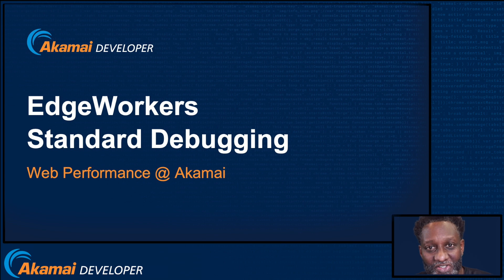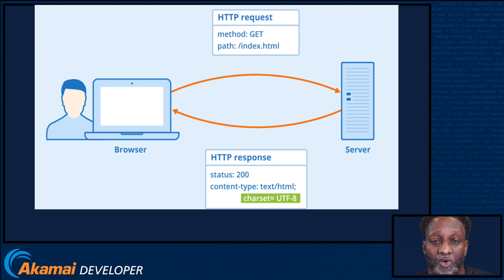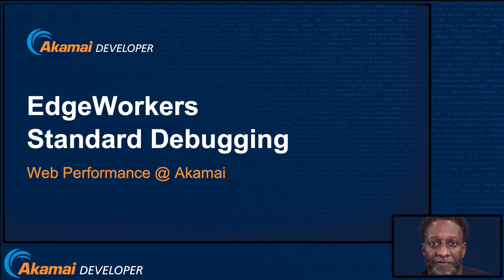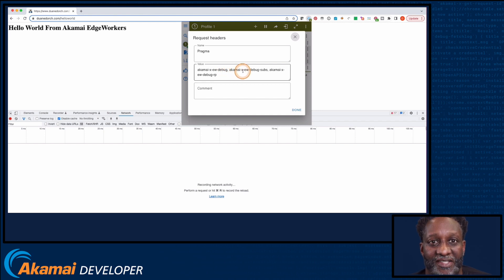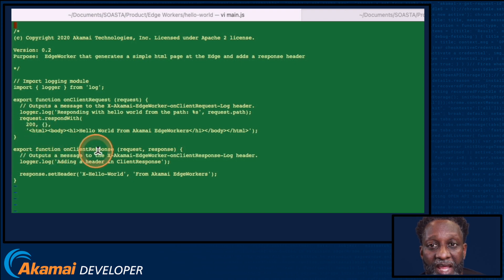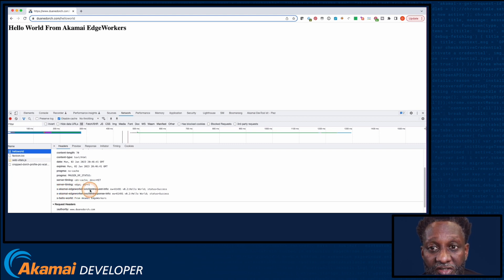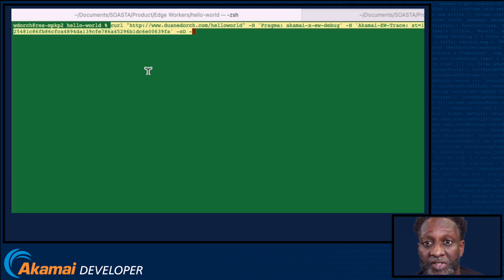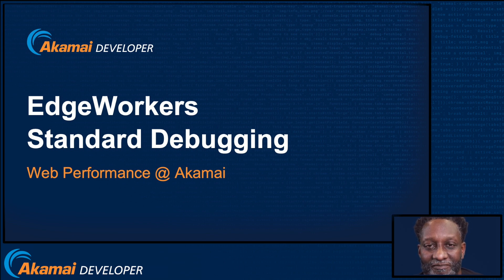EdgeWorkers Standard Debugging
Timing
00:00 Introduction
01:19 Using Debug Headers
03:35 Conclusion